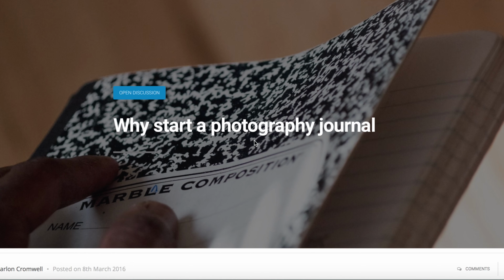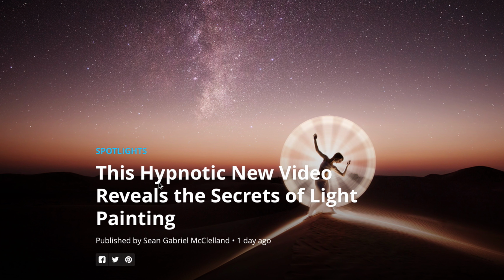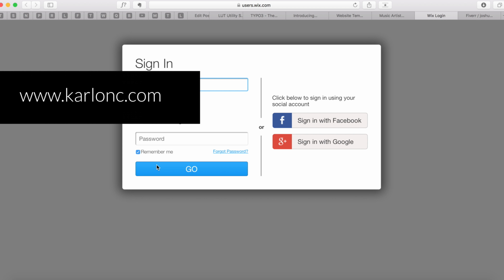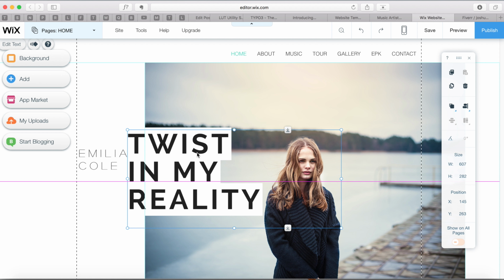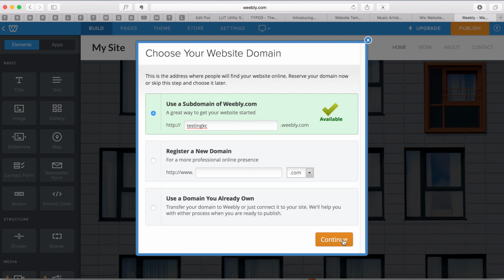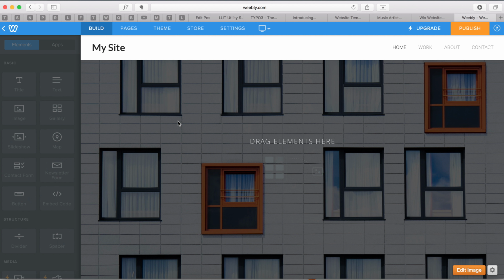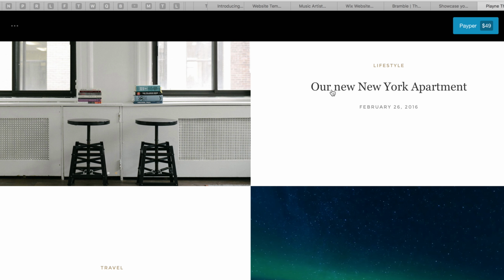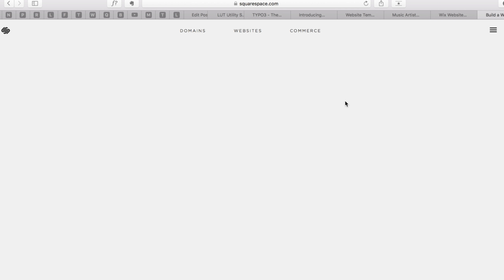Tools to Build Your Photography Journal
In this review I compare website builders

I compare these tools to see which one would be best suitable for a photography who journals their progress as an artist. Choosing the right one is based on your free time and intentions.